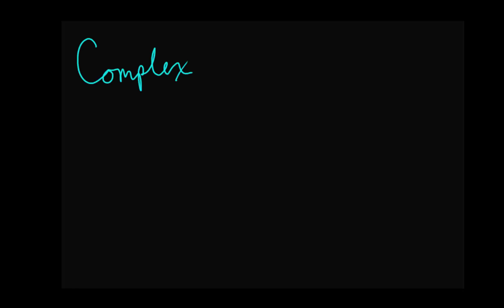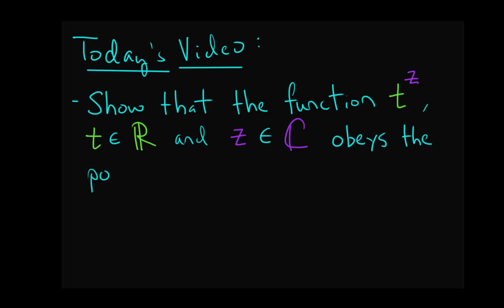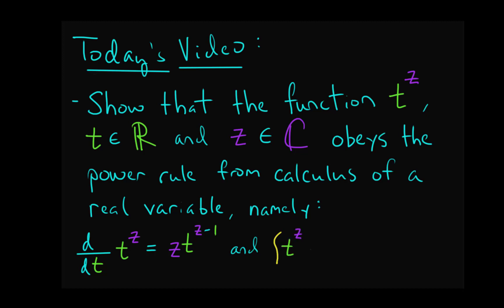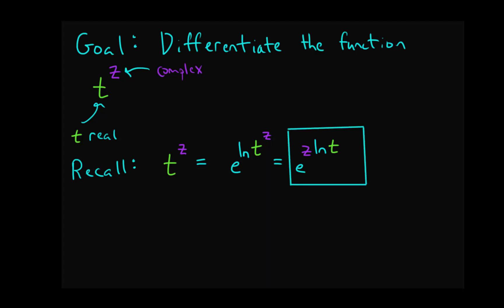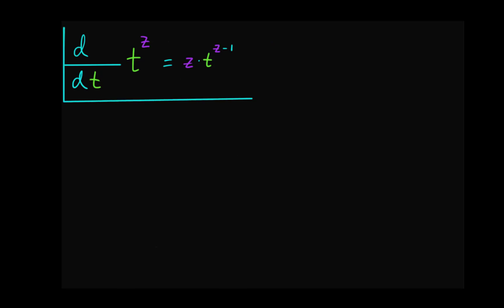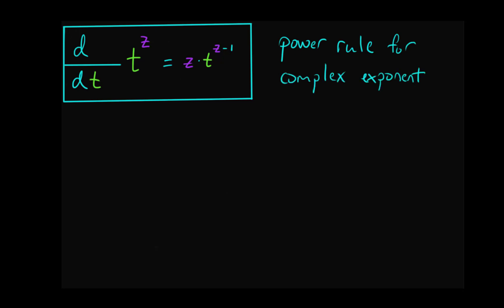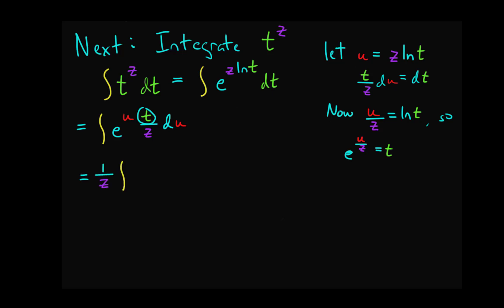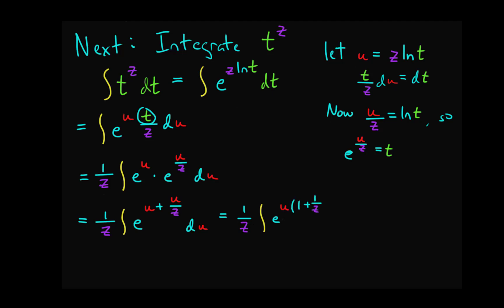Power Rule for Functions with Complex Exponents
Derivation of the power rule for complex exponentials (differentiation and integration)